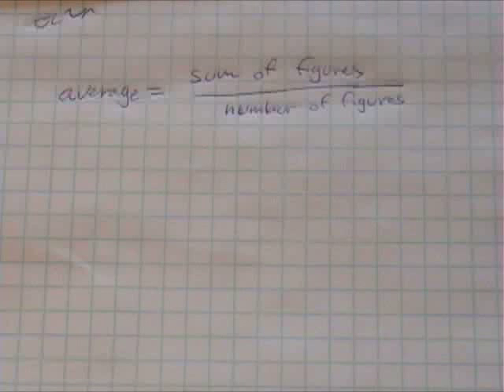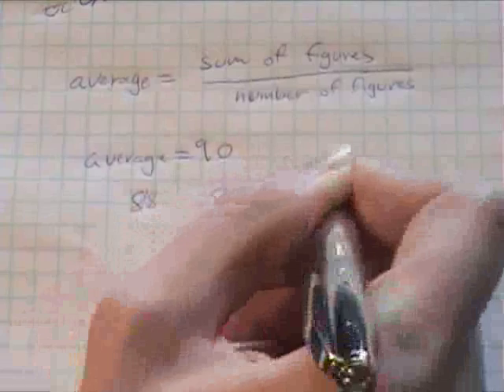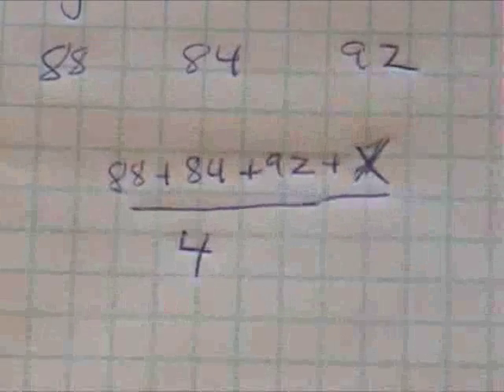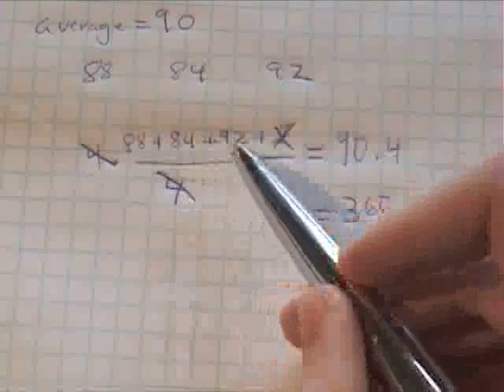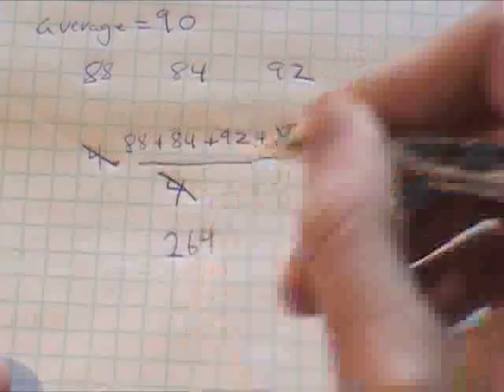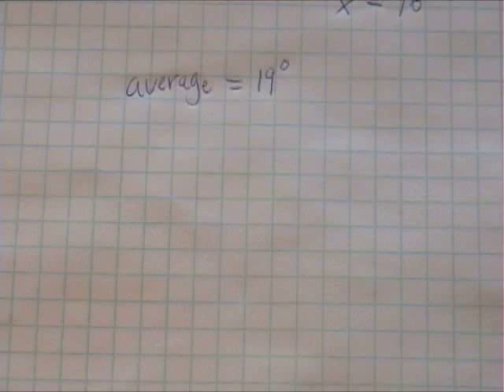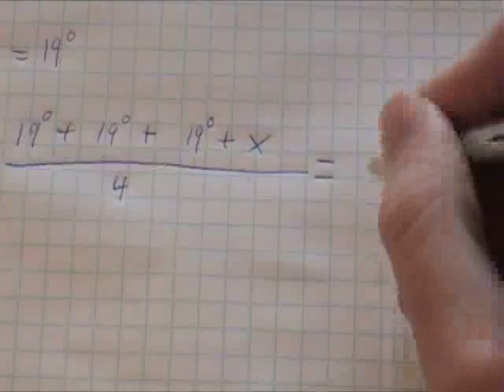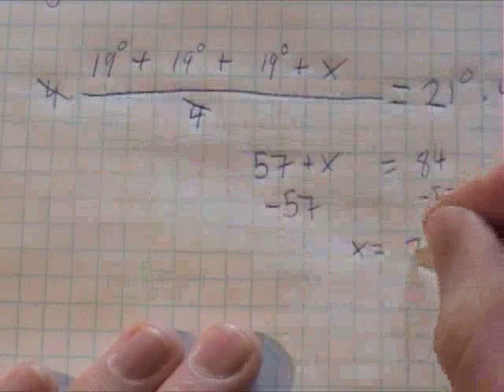PACE 1106 p3